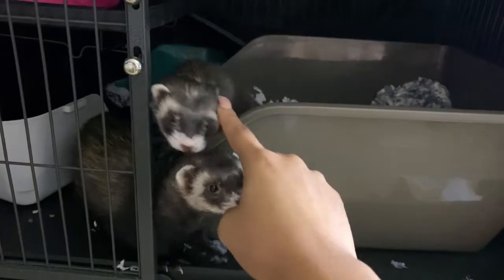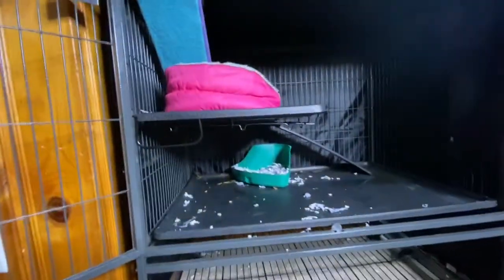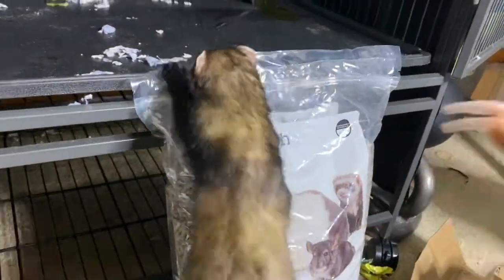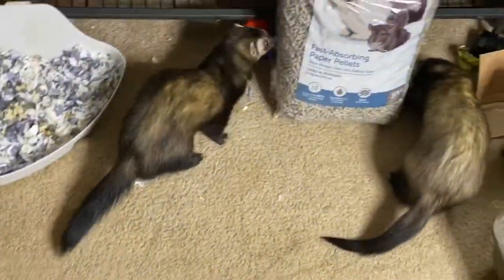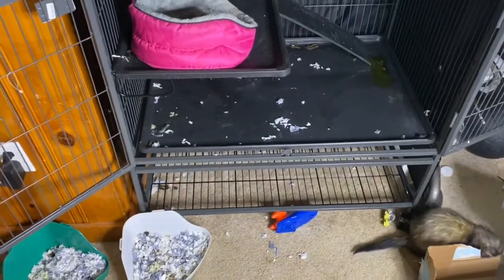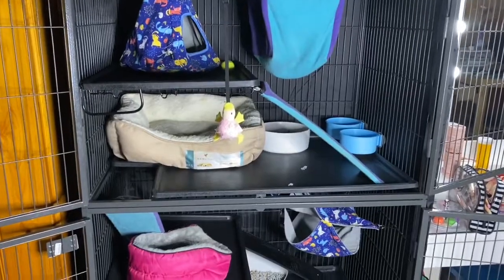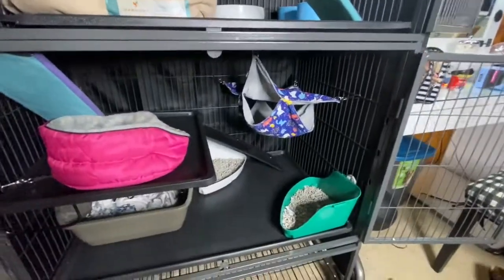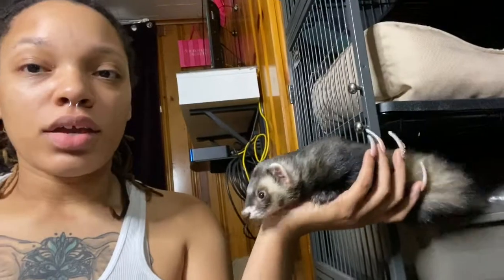How I clean my ferrets cage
Mouse and Dr.pepper wanted to welcome you into their home today and show you their cleaning process...